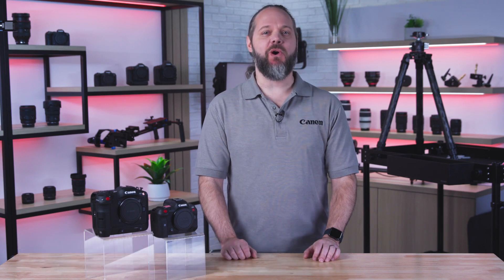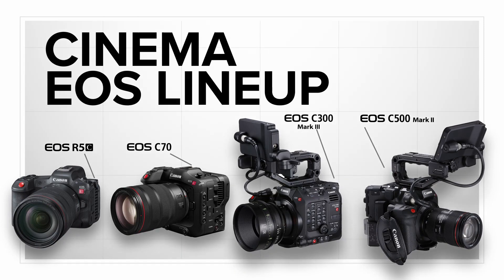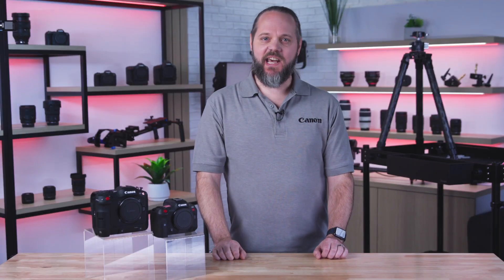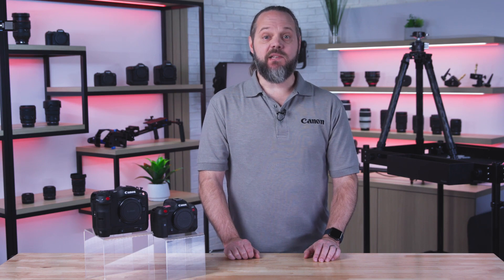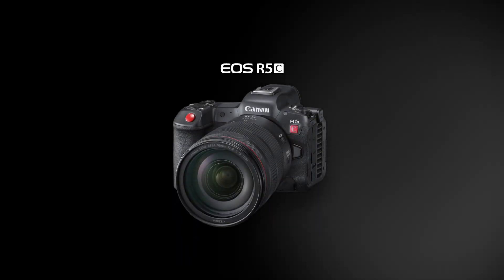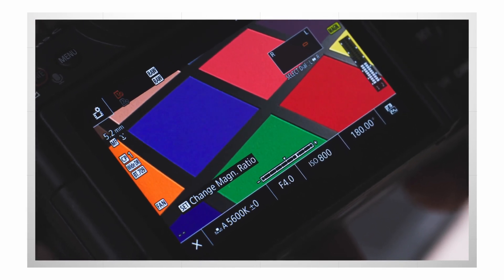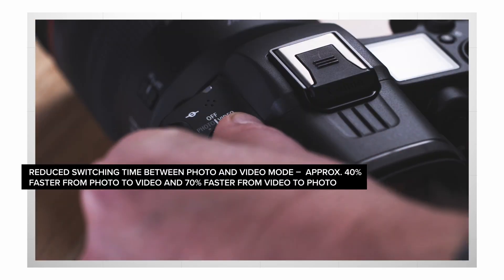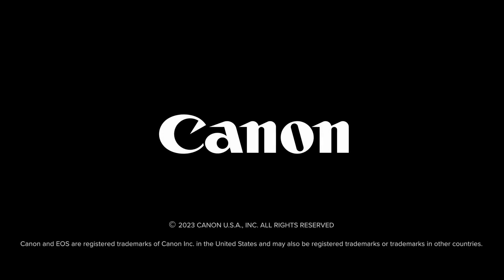Canon Cinema EOS Firmware Update – April 2023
This firmware for the EOS R5 C, EOS C70, EOS C300 Mark III, and EOS C500 Mark II adds functionality and convenience to our already feature-rich Cinema EOS cameras.

Feature upgrades include:
- Improved Autofocus performance.
- Improved Clearscan Mode to reduce flicker from LED walls.
- Increased on-screen waveform monitor size, and ability to adjust opacity.

Plus, additional features for the EOS R5 C:
- Enables 2x magnification in 8K recording.
- Reduces switching time between photo and video modes.
- New Power Saving Mode to extend recording time in 4K.
- And more!